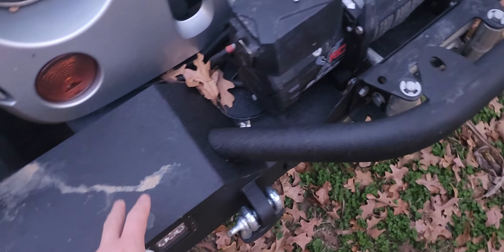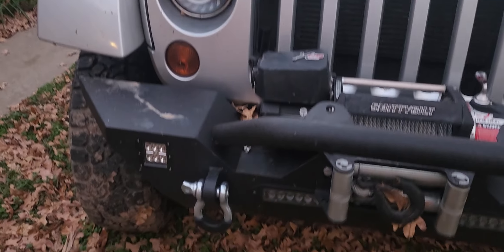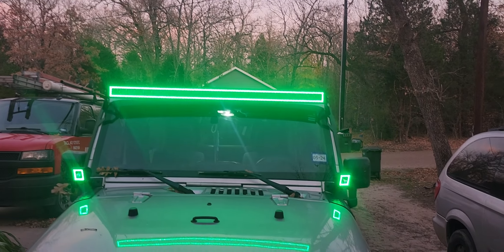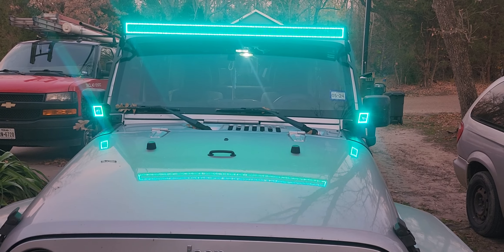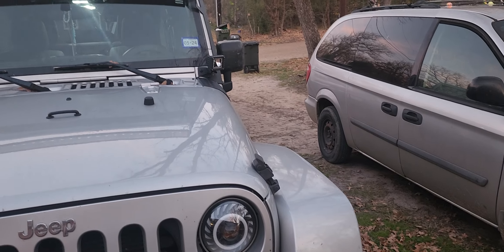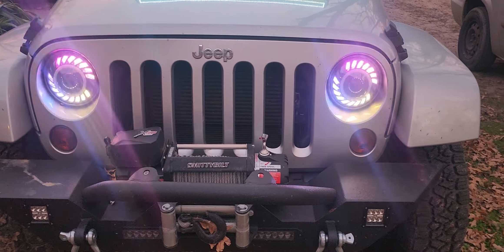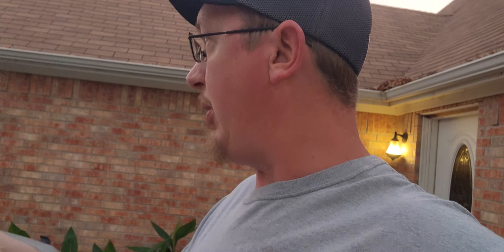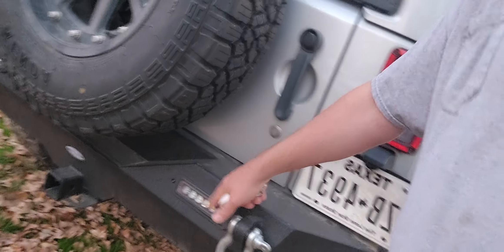We are building an overland jeep.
just the beginning of our overland adventure.